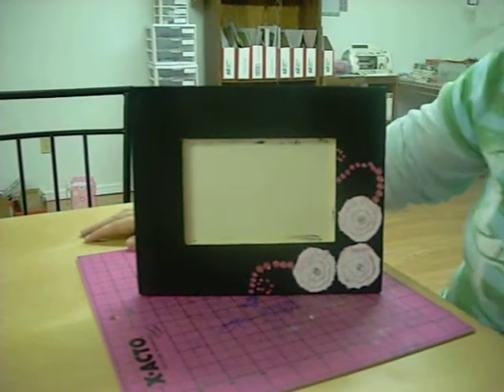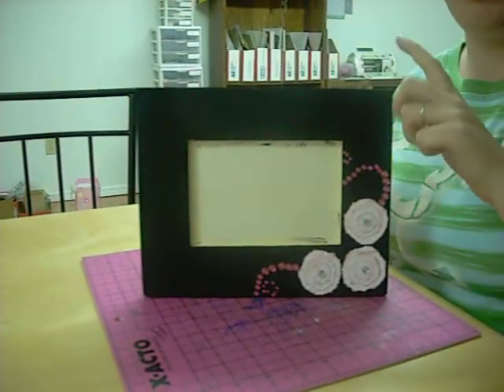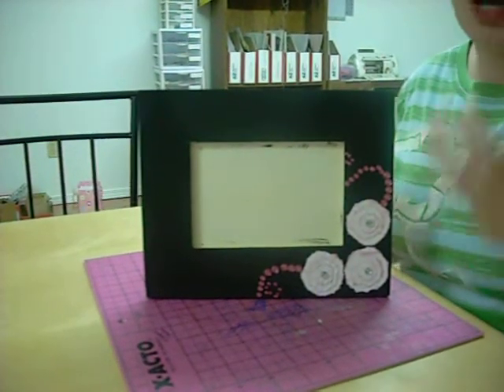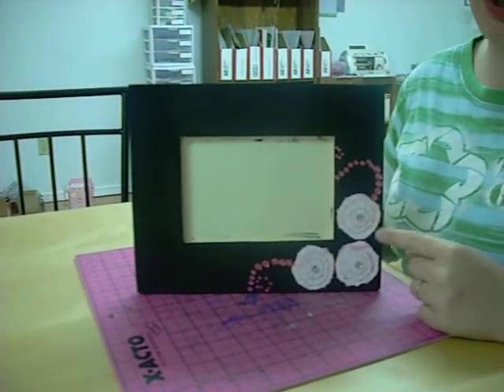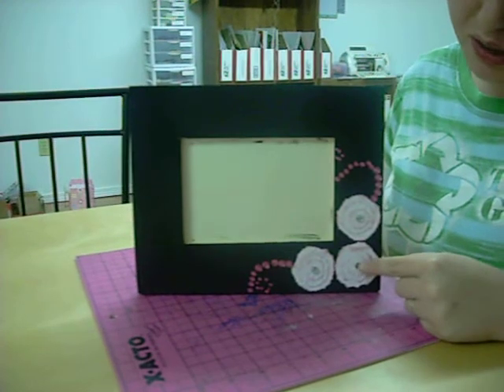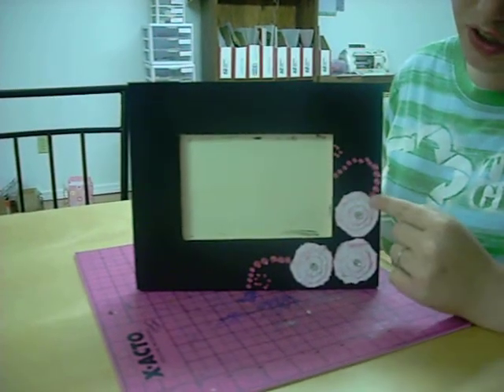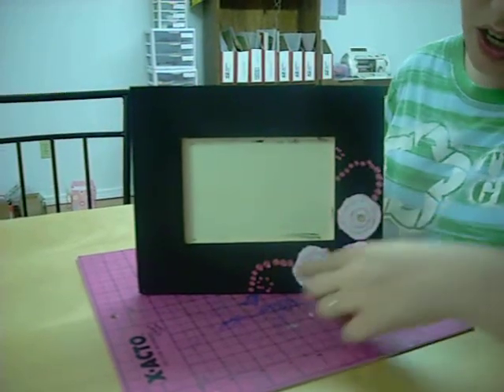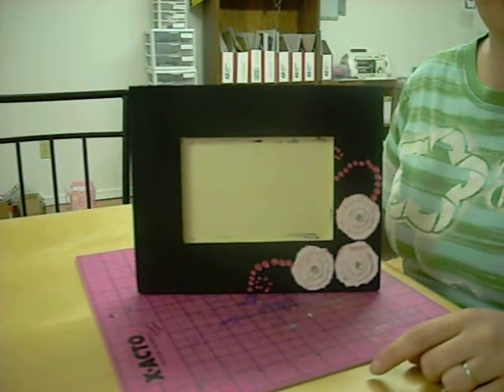Girlie Frame I made for a Friend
I made this frame for a friends birthday. my blog is